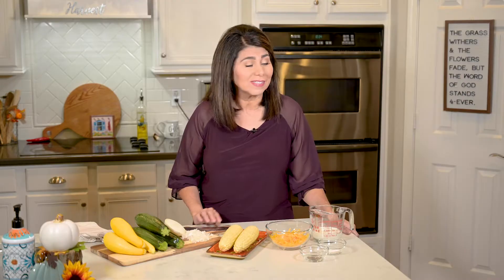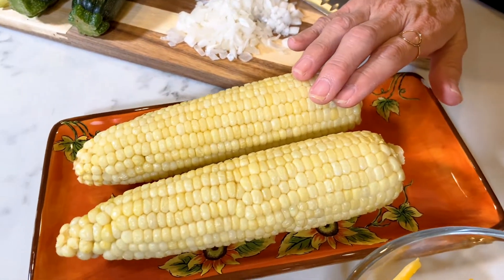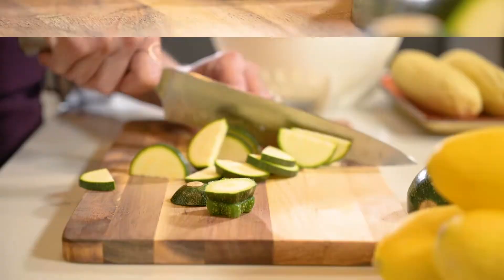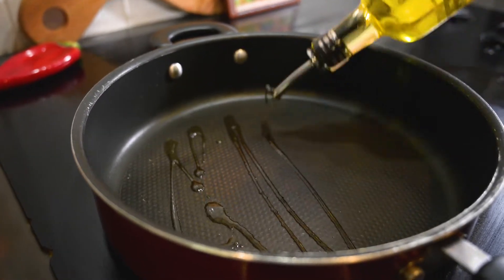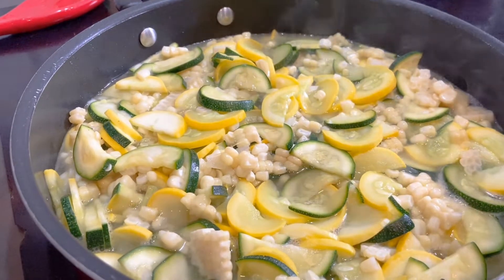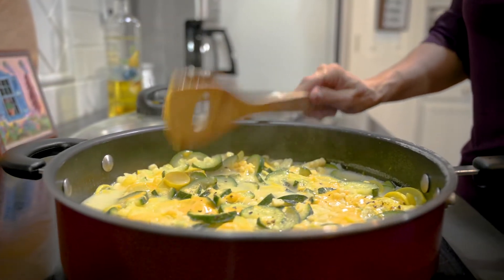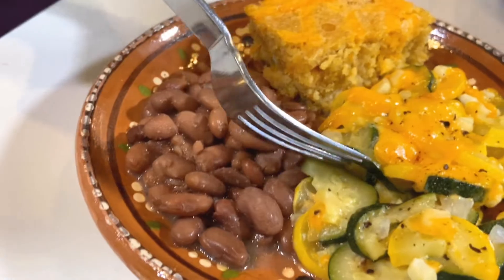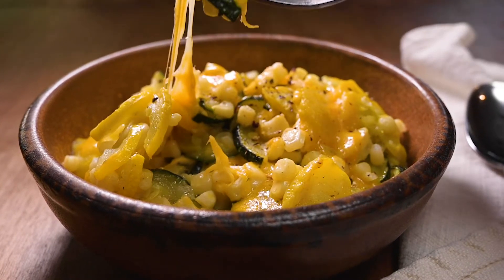HOW TO MAKE CALABACITAS: Easy & Delicious Recipe for Mexican Style Squash With Corn and Cheese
If you're trying to get your kids to eat more vegetables, this easy recipe for Calabacitas may be just what you need.  Calabacitas are a staple in many hispanic homes because they're delicious, they're nutritious, and they're easy to make.  Plus, it's a great use of zucchini and other squash that's so plentiful in the summer and early Fall.  If you've never had them before, you're in for a treat.  Read on for the recipe...and soon you'll be enjoying Mexican style squash made creamy with corn and melted cheese!

Calabacitas Recipe

3 zucchinis
3 yellow squash
1 cup whole kernel corn (approx. 2 ears if fresh or 1 can, liquid drained)
half a small onion, finely chopped
1 cup grated cheddar cheese
1/2 cup of milk or heavy cream
hot water,

Slice or cube zucchini and squash into equally-sized pieces. Heat large frying pan on stove set to medium high heat, coat bottom with oil. Once hot, fry zucchini and squash for a few minutes. Add chopped onion and continue to fry a few minutes longer. Mix in corn kernels, and add enough hot water to cover squash about halfway.  Cover and let cook on low heat for 10-15 minutes, until squash is tender.  Add milk, salt and pepper to taste, and cheese.  Cover and let simmer a few more minutes until cheese is melted. Serve hot.

Calabacitas can be eaten as a side dish or on their own.  They make a wonderful vegetarian meal.